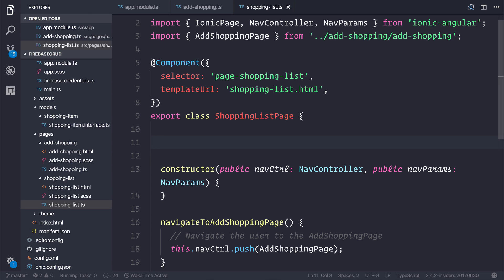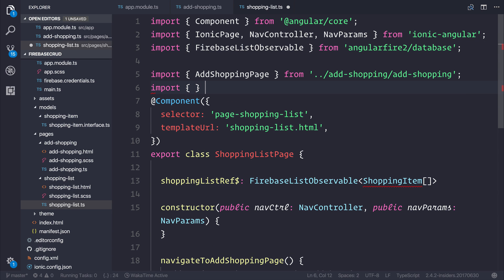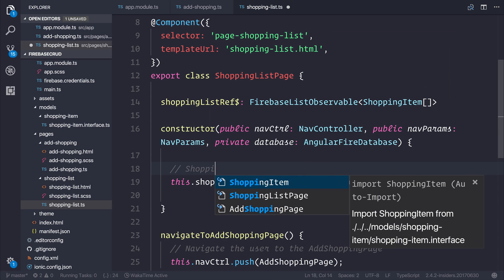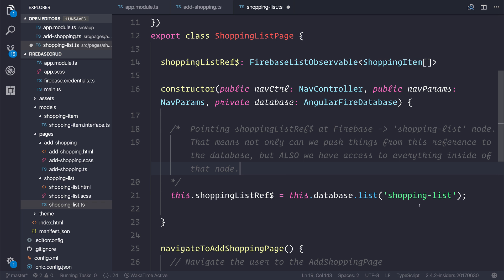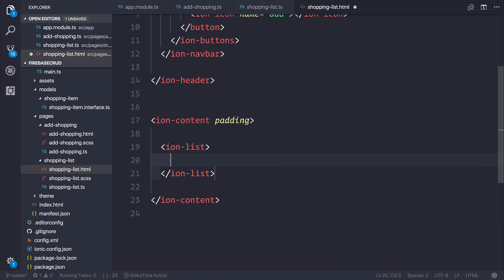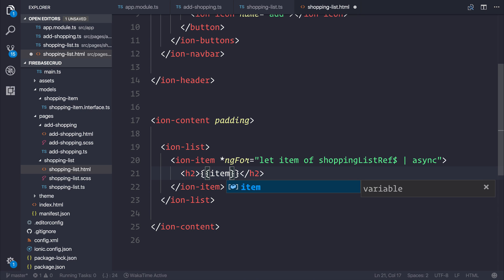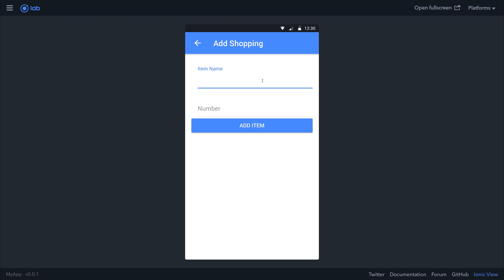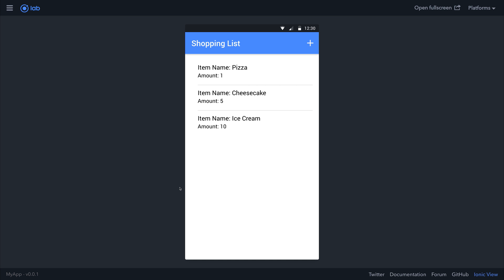Ionic 3 & Firebase CRUD - Displaying Shopping List Data (12)